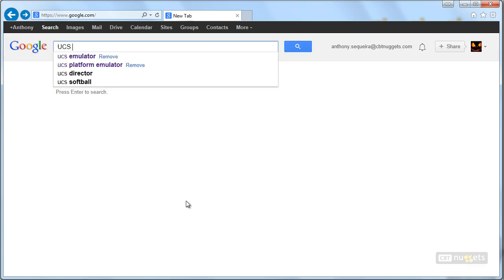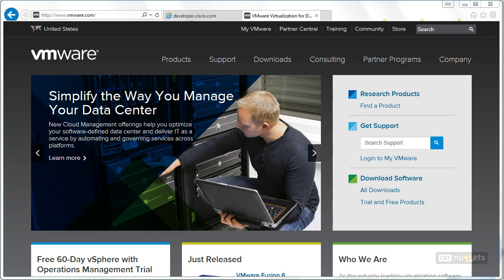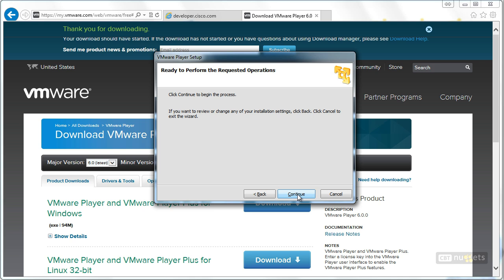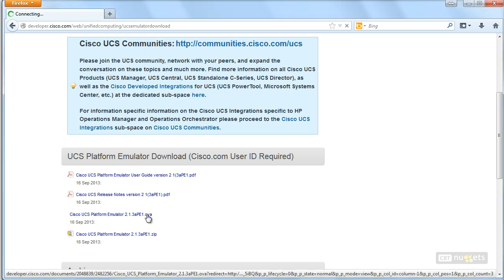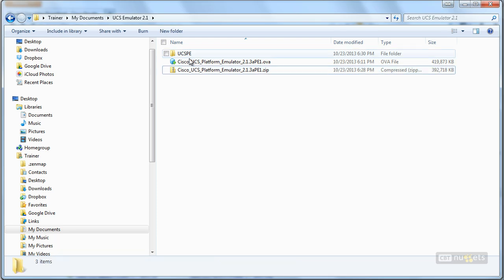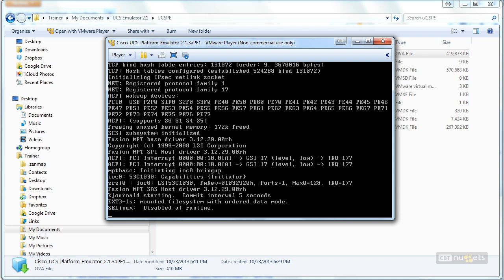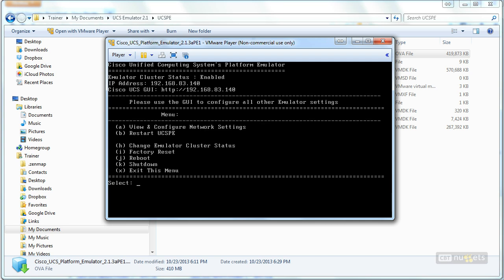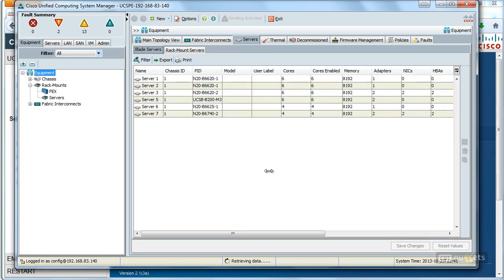03 Installing the UCS Platform Emulator